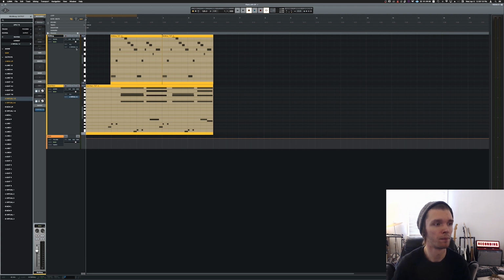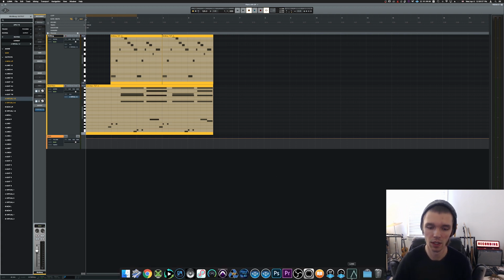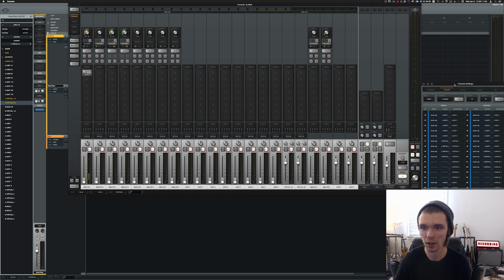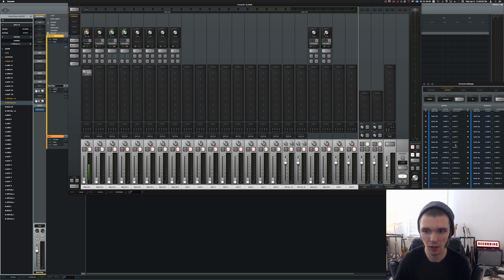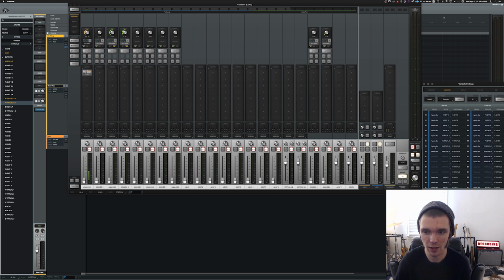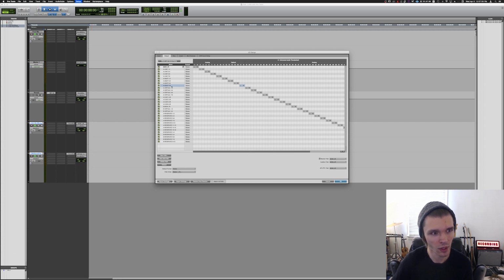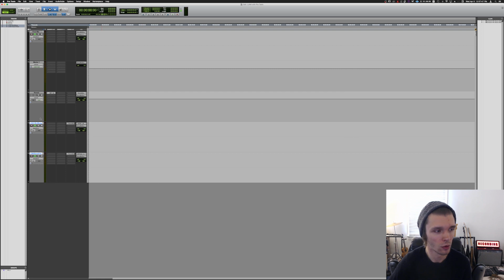Universal Audio LUNA Instruments with Pro Tools: Routing to a DAW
LUNA is an incredibly powerful tool. Everyone up until this point has been using a DAW as opposed to their recording system. Naturally, integrating it to your process makes sense as many people transition.

This video is a short description of how I routed the audio from the MiniMoog and the Ravel Piano from LUNA Recording System by Universal Audio into Pro Tools as the DAW. It is a seamless process and as long as you follow the signal chain in the process it should be an effective tool for anyone wanting to use LUNA's instruments within their own DAW's.